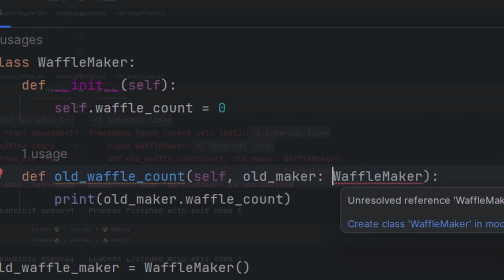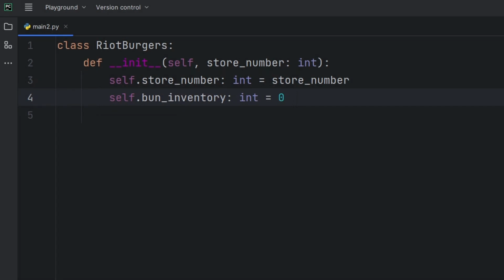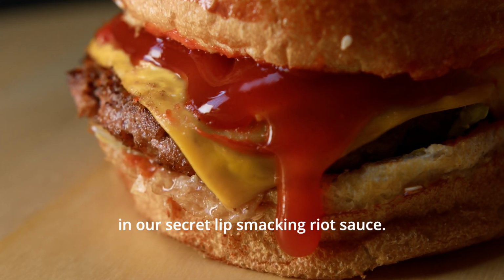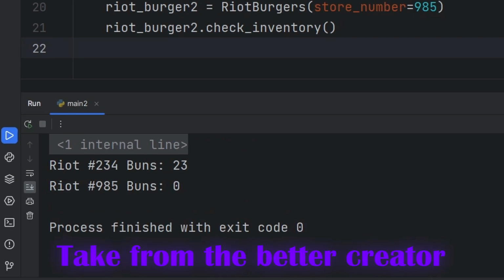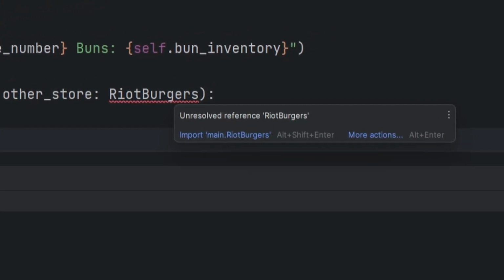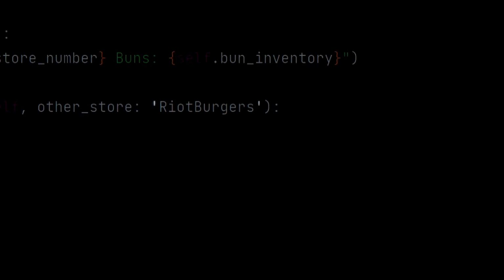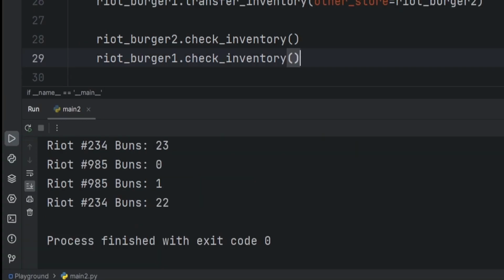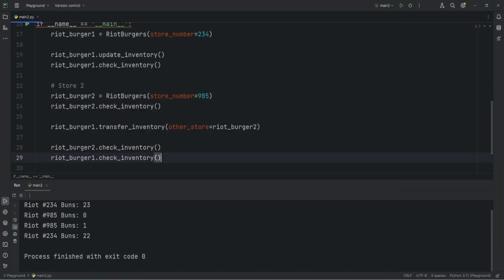Avoid NameErrors The Forward Reference Hack - Python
How to avoid NameErrors in Python using the forward reference hack! In this video, we break down how to implement type hinting within a class without running into a NameError. Perfect for Python developers looking to make their code more robust and efficient.

Whether you're into art, music, writing, programming, or game development, this is a space for creators to share their work, find inspiration, and learn from one another. Discord